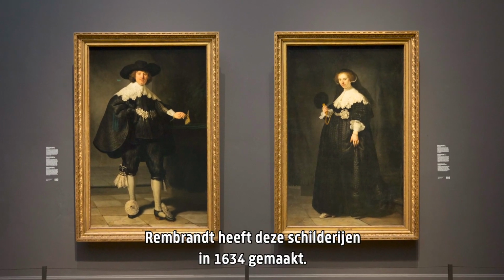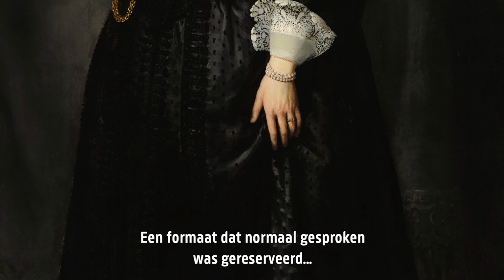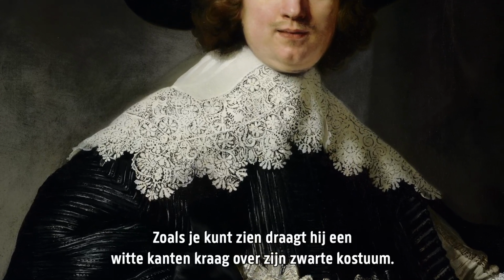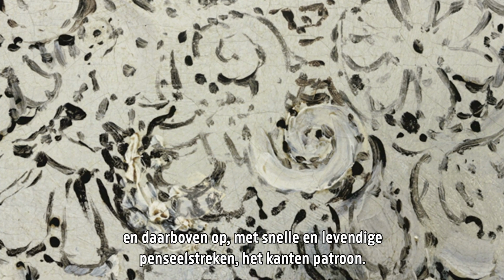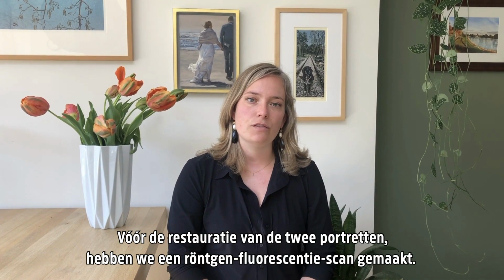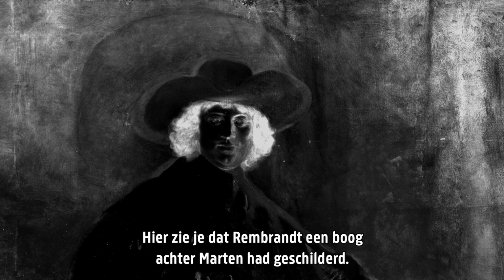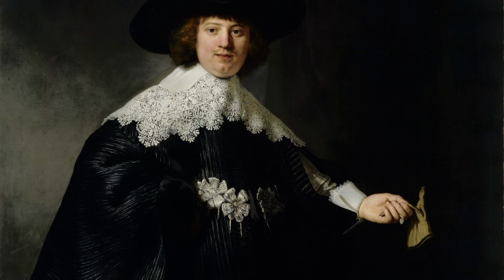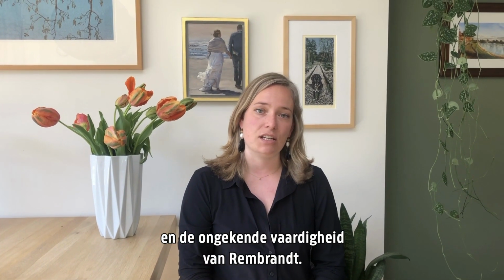Rijksmuseumfromhome: Susan about Marten & Oopjen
Working on a masterpiece is the dream of every art lover. Paintings Conservator Susan Smelt had the pleasure of restoring Marten and Oopjen, the world famous couple painted by Rembrandt. Susan is showing us all the amazing (hidden) details in these portraits in a new episode of Rijksmuseumfromhome 🏠.